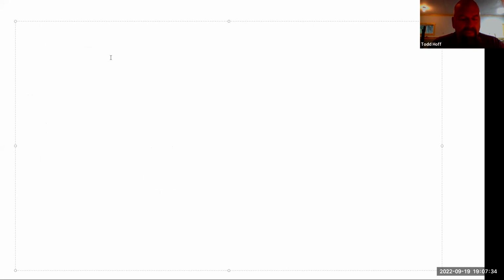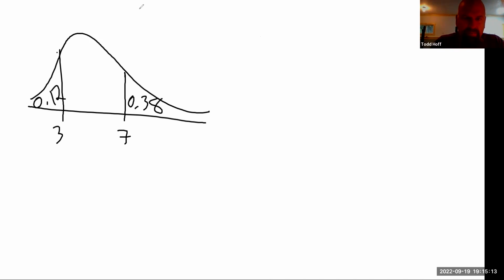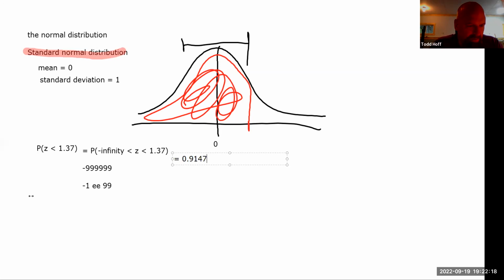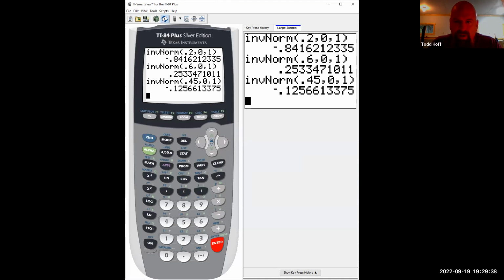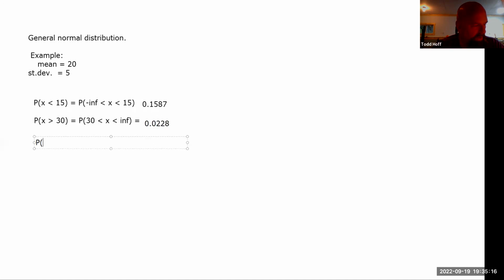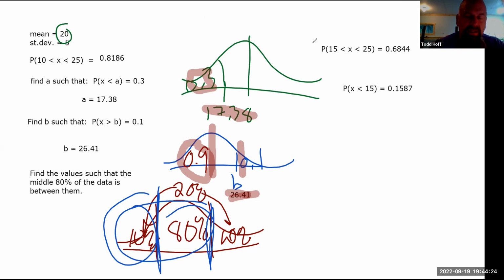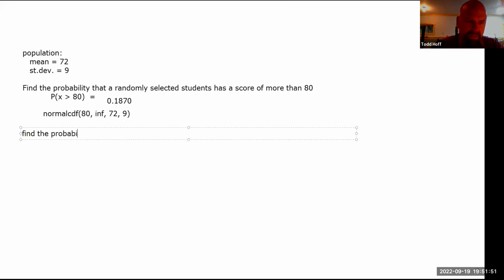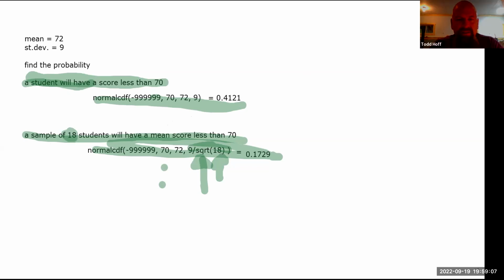Math 215 Week 6